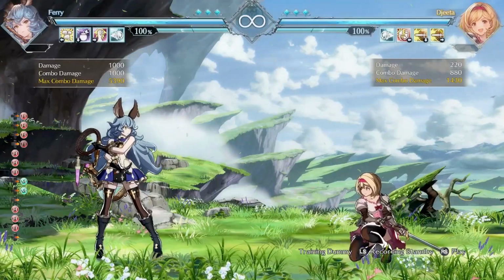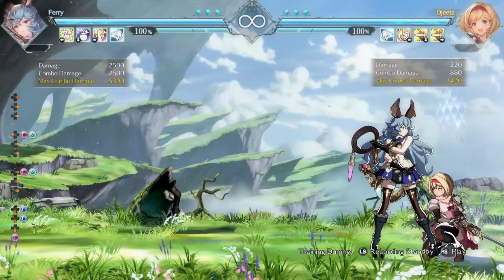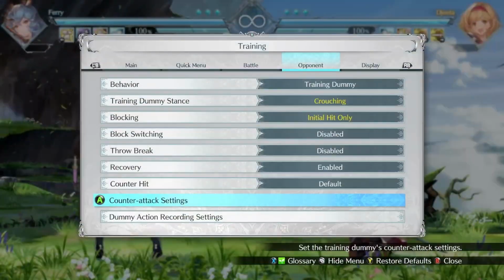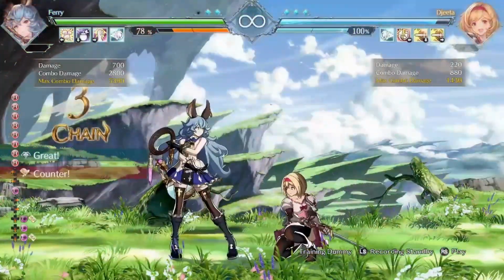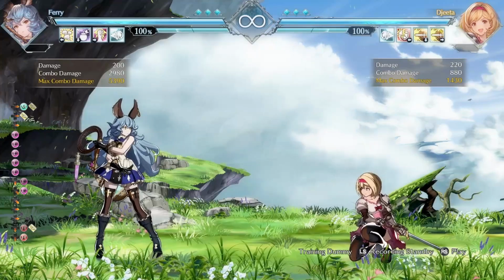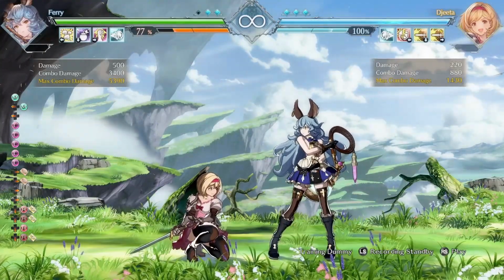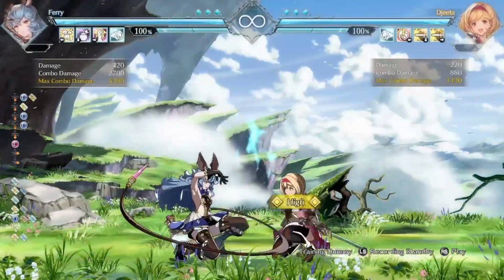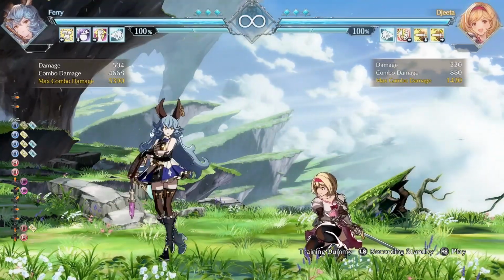5 Setups Every Ferry Player NEEDS!!! | Granblue Fantasy Versus: Rising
In this video I cover 5 different Ferry setups (+ their mixes) using Rising Strike/Rising Chain, 2U, Forward Throw, Back Throw, and a Corner Combo.

0:00 Intro
0:37 Rising Chain Setup
0:59 Light GeeGee Mix (22L)
3:23 Heavy GeeGee Mix (22H)
5:09 2U Setup (Ferry's Sweep)
7:00 Forward Throw (Only true setup in corner)
8:16 Back Throw (Better Midscreen option)
9:38 Corner Combo OS (Beats GC, DP, Supers)